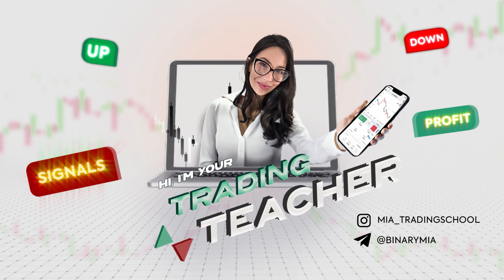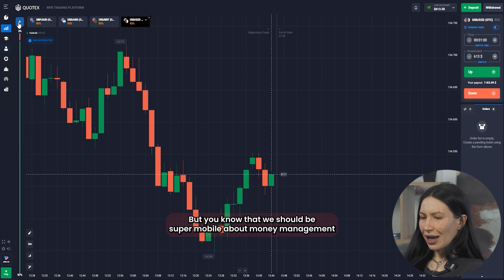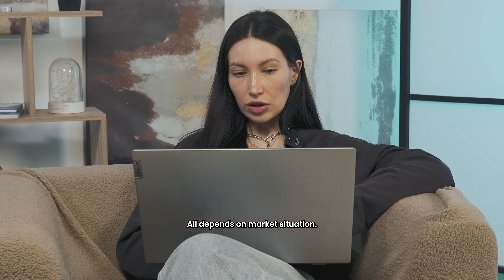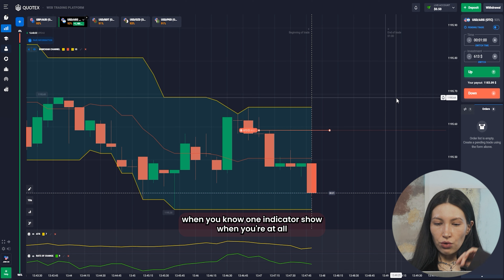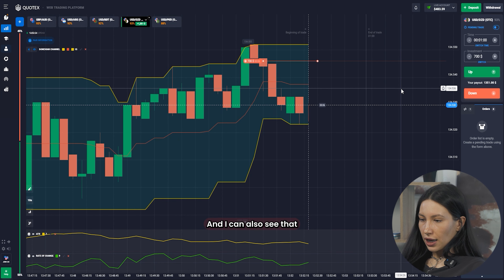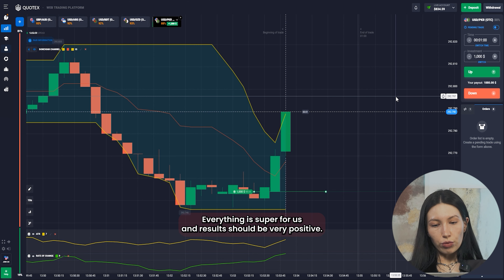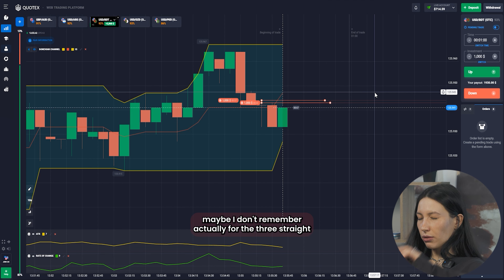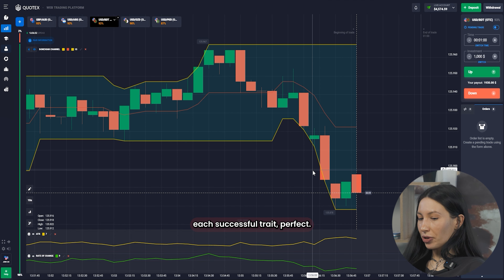🎯 Found a Super Accurate Trading Strategy! Faster and Easier Than Ichimoku Cloud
I'm Mia and I'm very happy to see you again. As you know, my channel is dedicated to trading and cool trading strategies that you, my students, can use in your trading. All my strategies are easy to understand for beginners, but some of them will raise questions for you. For example, the Ichimoku Cloud strategy (or Ichimoku Kinko Hyo strategy). In fact, Ichimoku trading strategies are simple but may be unfamiliar. Anyway, today I have a great substitute Ichimoku trading indicator for you, so you don't know how to trade the Ichimoku cloud. This strategy is great for beginners, it is profitable, simple, and fast.

I want to remind you about my Telegram channel. I post trades there every day so you can earn money with me. Free of charge.

ichimoku cloud
ichimoku trading strategy
ichimoku trading strategies
ichimoku cloud trading strategy
ichimoku forex
ichimoku kinko hyo
ichimoku cloud explained
how to trade ichimoku cloud
how to use ichimoku cloud
ichimoku explained